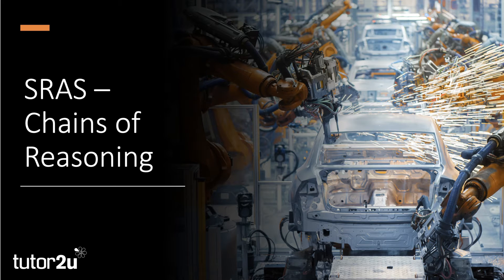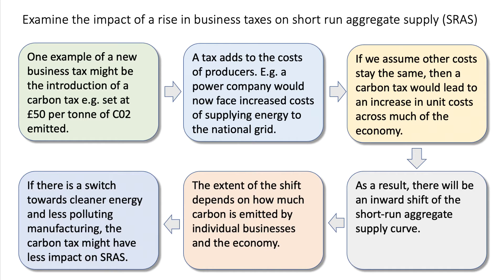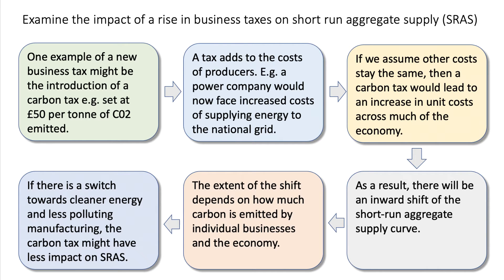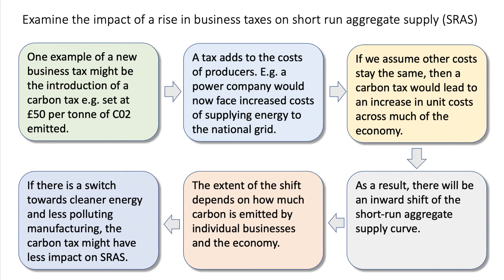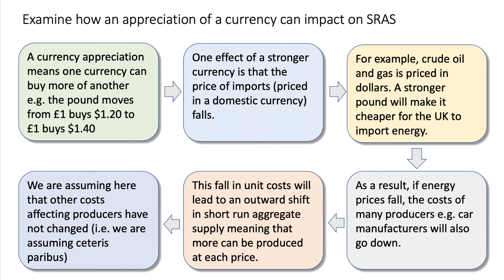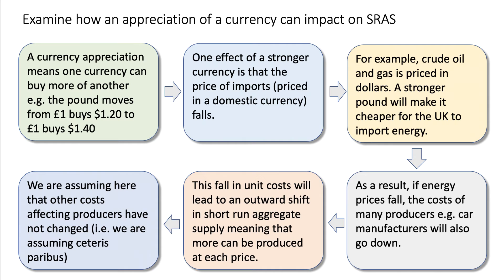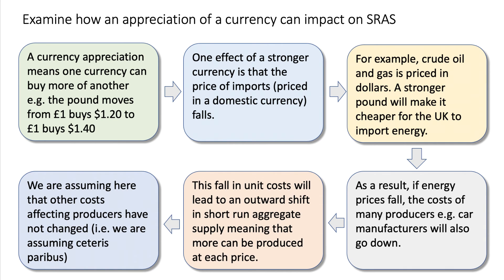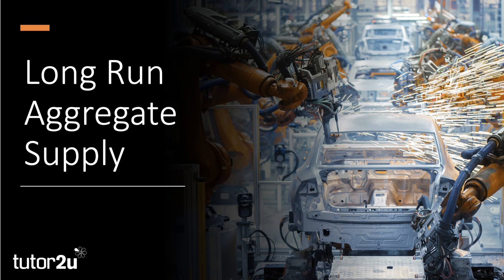Aggregate Supply - Shifts in SRAS - Chains of Reasoning I A Level and IB Economics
In this video we look at two examples of building analytical chains of reasoning to help explain some causes of shifts in short run aggregate supply (SRAS).